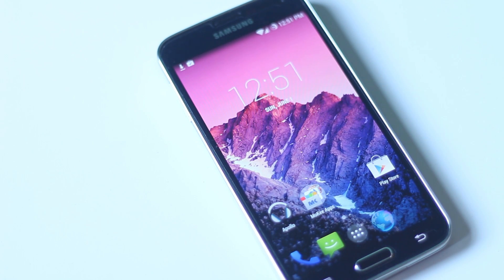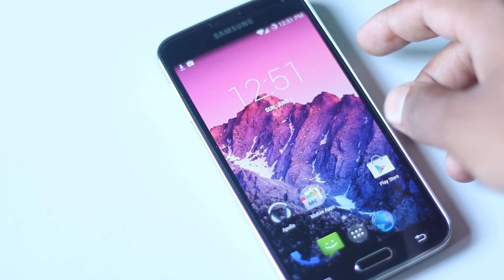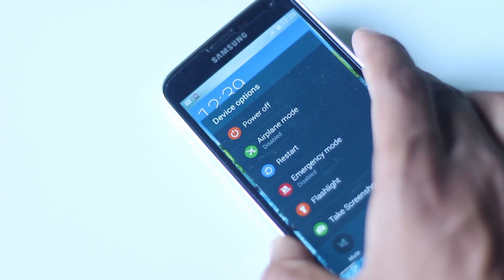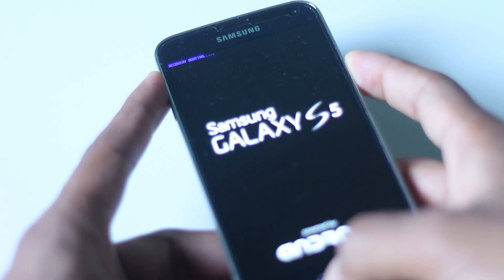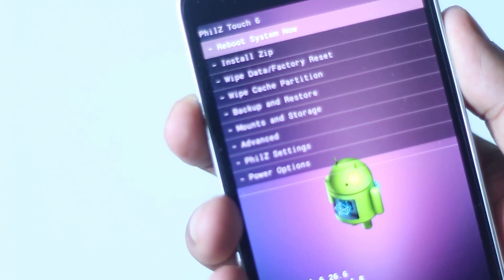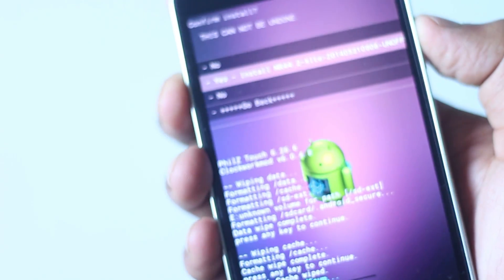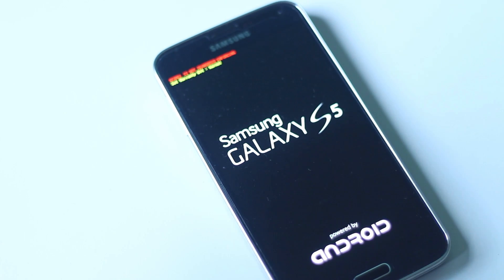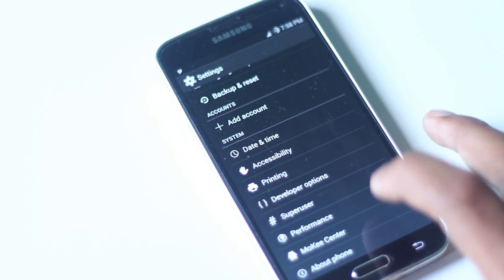How to Install CyanoenMod 11 on Galaxy S5 (Android 4.4.2)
You will need to install Mokee Custom rom on you s5. This works in the international variant only !!

Apple Announced its iOS 8 on WWDC and Apple blew developers away with iOS 8. As it was Massive for developers but huge for Users as well. Here are list of best 8 features in iOS 8

Fetures :
1)  Interactive Notification
2) Siri
3) Extension
4) Keyboard
5) Spotlight
6) Home kit and Health kit
7) Battery Usage App
8) Advanced Camera Controls